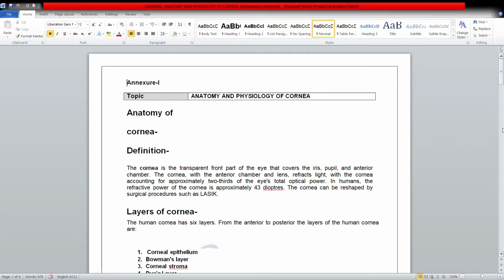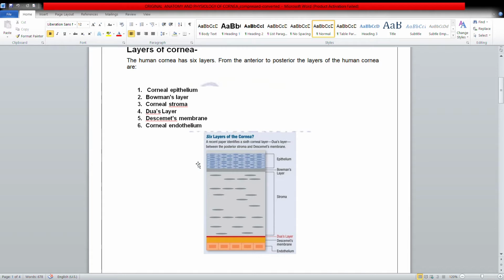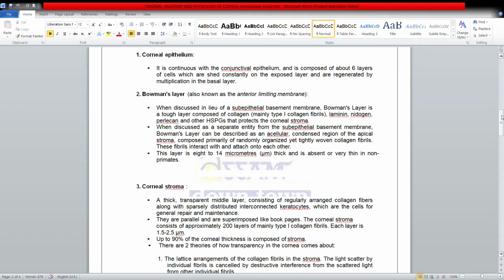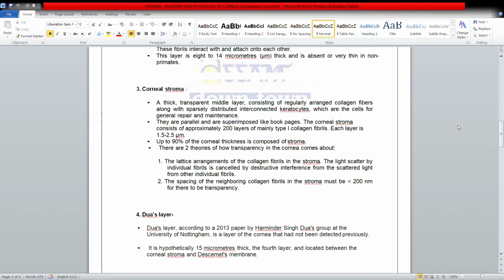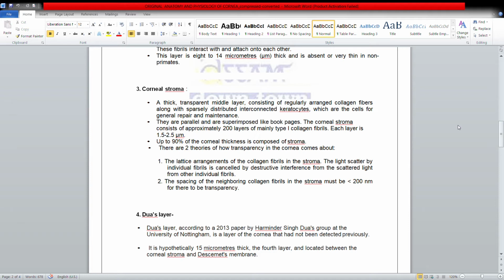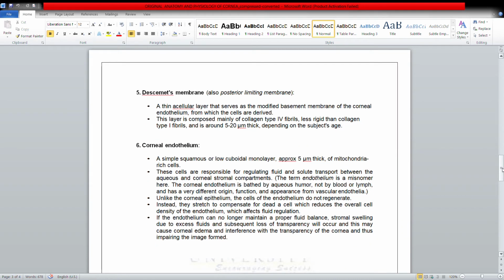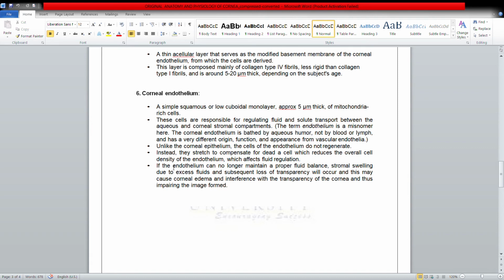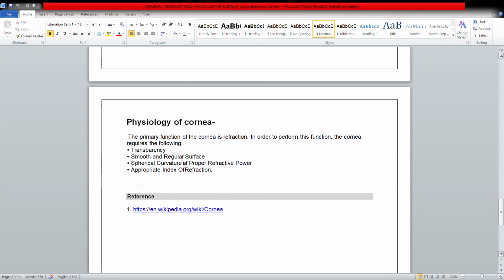ANATOMY AND PHYSIOLOGY OF CORNEA